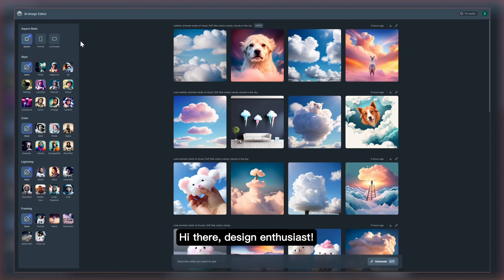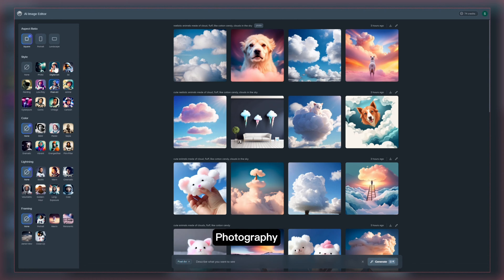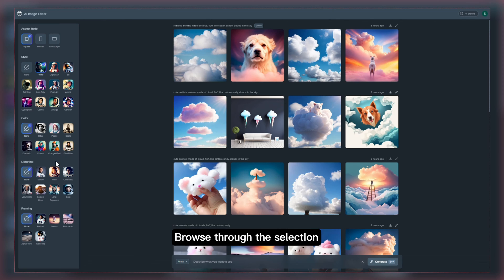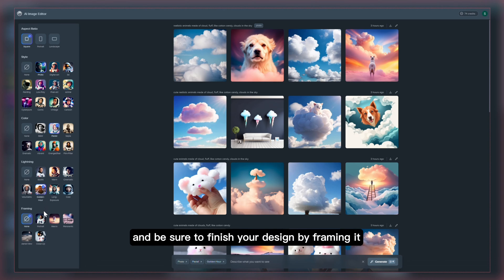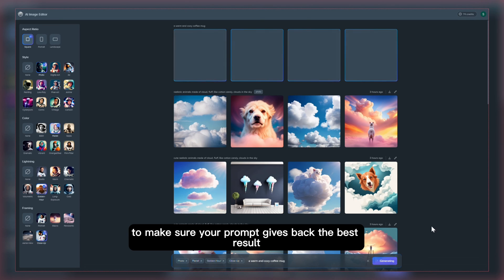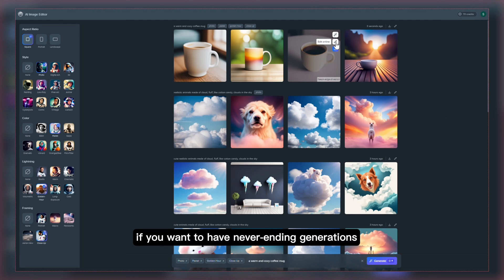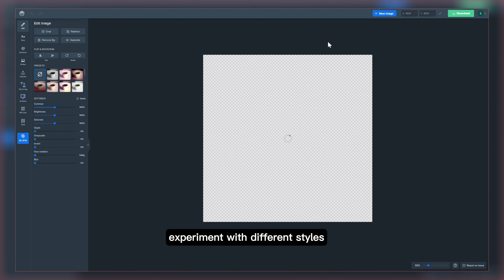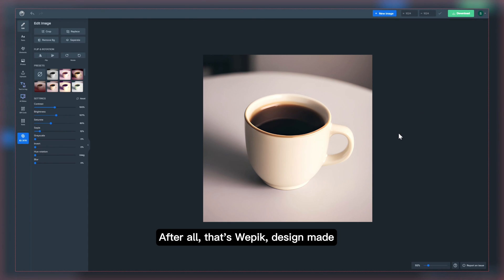🤖 Discovering What is AI: Beginner's Tutorial for the AI Image Generator on Wepik!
Are you ready to take your creativity to the next level? 🚀 Then check out this beginner's tutorial for Image Generation on Wepik using AI technology!

In this exciting and engaging video, we'll show you step-by-step how to use AI algorithms to generate stunning and unique images for any project. Perfect for beginners and experienced designers alike, this tutorial will unlock a whole new world of creative possibilities. So why wait? Let's dive in and discover the power of AI image generation today!

ABOUT WEPIK:

Welcome to Wepik, your creative wonderland! Explore stunning design assets that bring your imagination to life. From eye-catching templates to helpful tools and inspiring blog posts, we offer everything you need to elevate your projects. Whether you're a pro or just a beginner, join us now and unleash your boundless creativity with Wepik 🚀

Discover us now – it's free!

PLAYLISTS TO KEEP YOU LEARNING